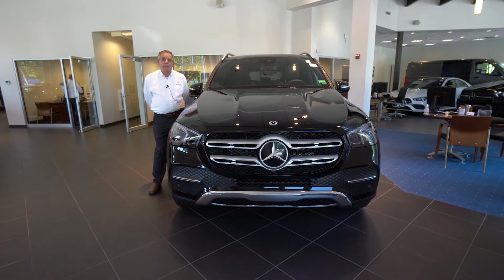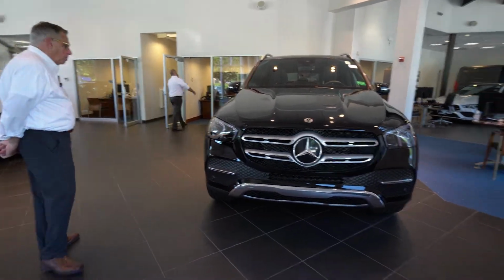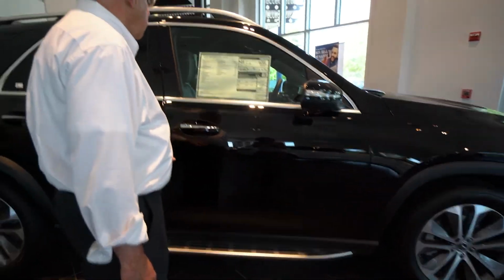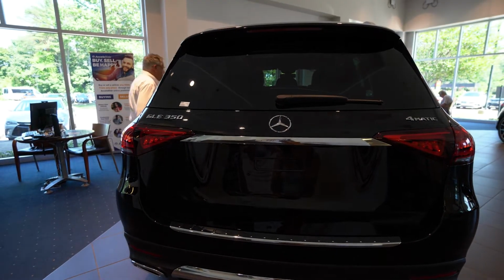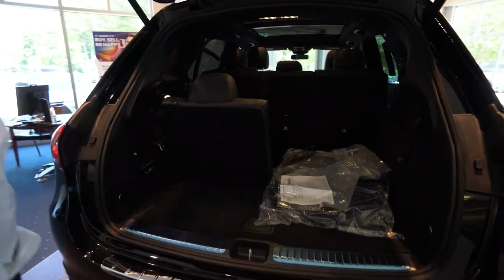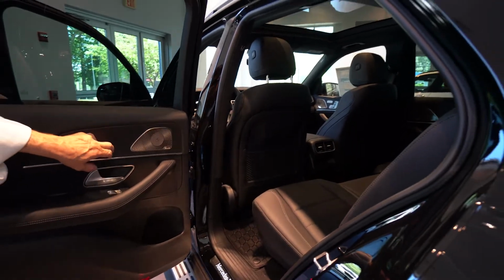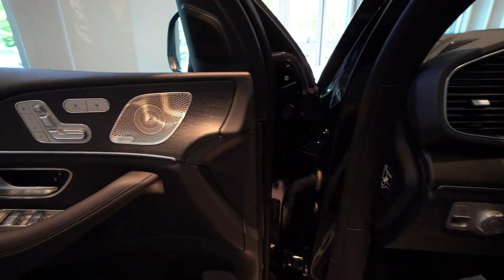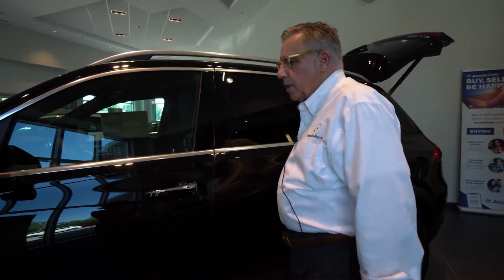2022 Mercedes-Benz GLE 350 SUV | Video Tour with Bob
*Dealer’s sale price may be higher or lower than the MSRP.

Want more room? Want more style? This Mercedes-Benz GLE GLE 350 is the vehicle for you. There's a level of quality and refinement in this Mercedes-Benz GLE GLE 350 that you won't find in your average vehicle.

Take home this 2022 Mercedes-Benz GLE GLE 350 and enjoy the safety and added performance of AWD. This vehicle won't last long, take it home today.

137 U.S. Route 1
Scarborough, Maine 04074
Contact Bob Holzhacker:
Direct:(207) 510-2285